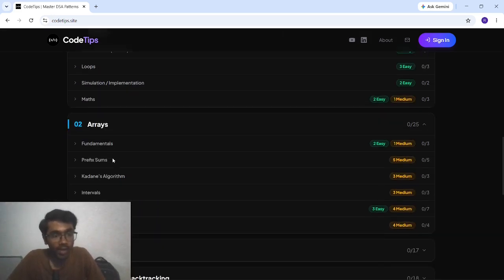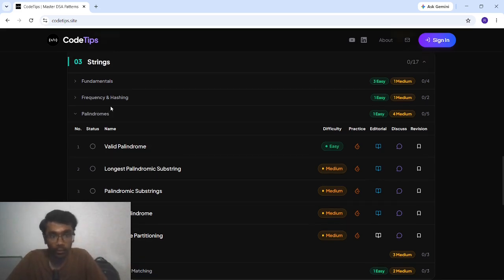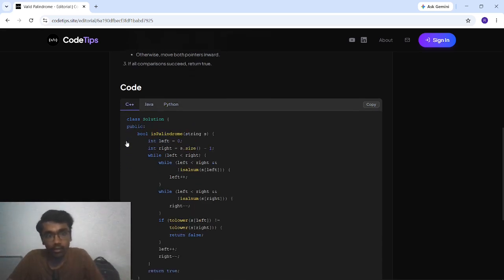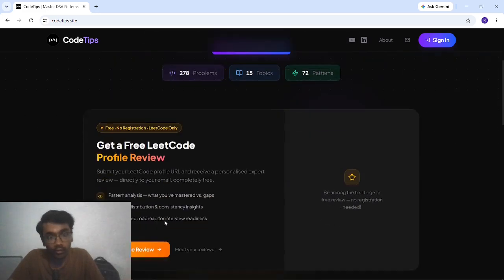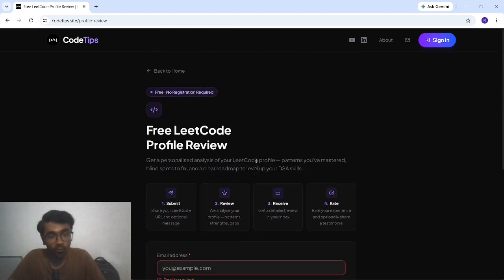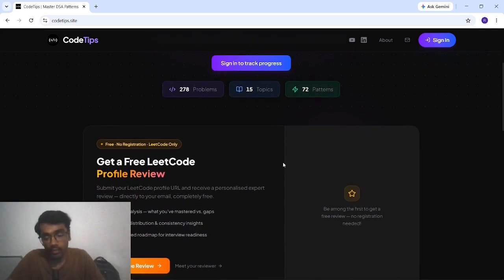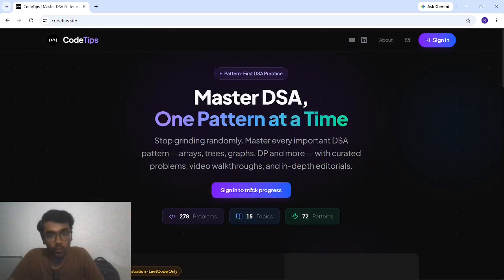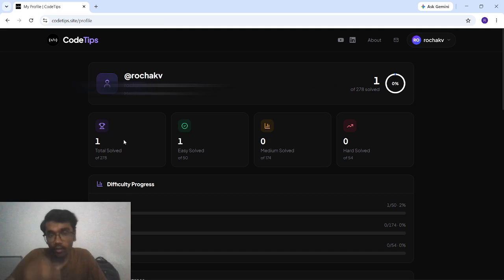This Free Website Makes DSA Practice Actually Structured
In this video, I walk through everything CodeTips offers — a DSA practice platform built around structured, pattern-first learning.

Here's what you'll see:

📋 DSA Problem Sheet
- Problems organized by topic and pattern
- Easy / Medium / Hard difficulty tags
- Direct LeetCode practice links on every problem
- Search and filter by difficulty or status (Solved / Unsolved / Revision)

✅ Progress Tracking
- Mark problems as solved
- Add problems to a revision queue
- Per-topic progress bars and an overall dashboard with difficulty breakdown

📖 Editorials
- Per-problem editorials with syntax-highlighted code solutions

💬 Discussions
- A discussion section on every problem

🎯 Free LeetCode Profile Review
- Submit your LeetCode profile URL
- Get a personalized review sent to your email — free, no registration needed
- Covers pattern analysis, difficulty distribution, consistency insights, and a roadmap

Sign in with email (OTP verification) or Google — or browse as a guest.